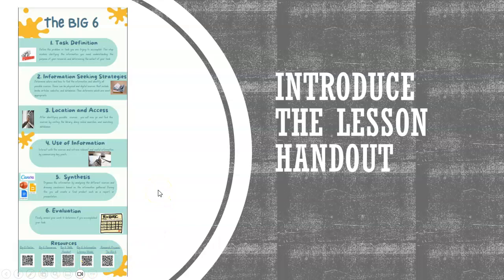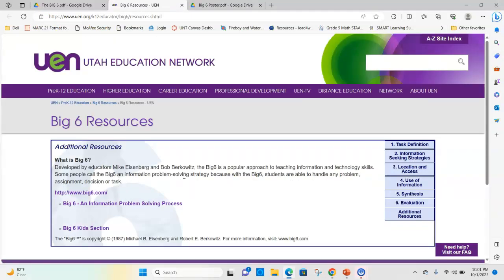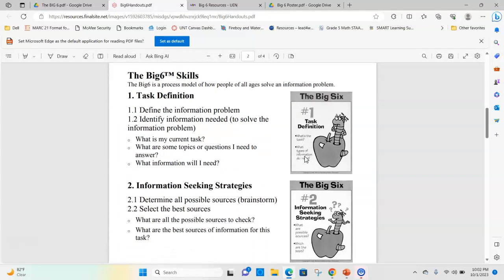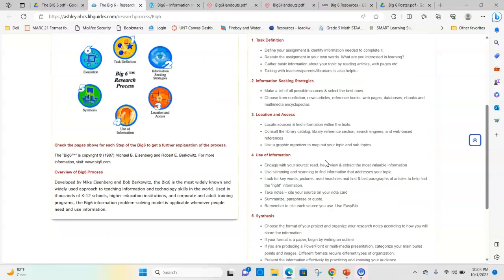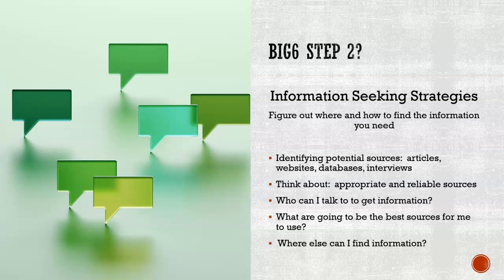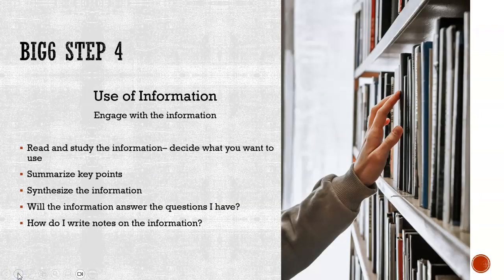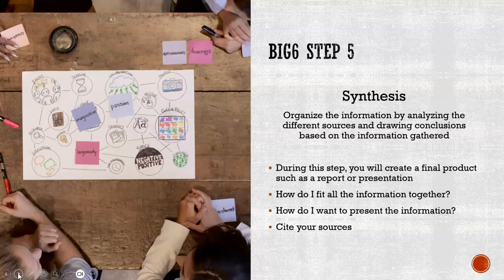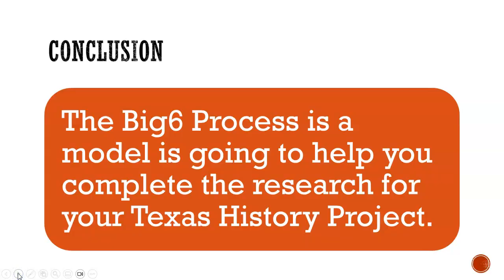Big6 Lesson Conclusion